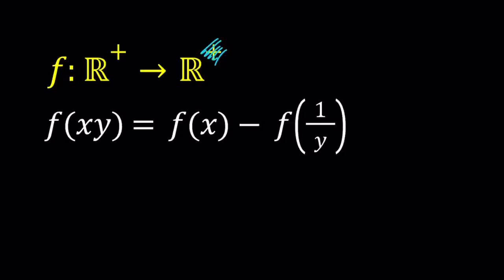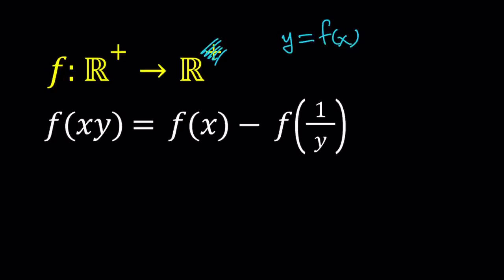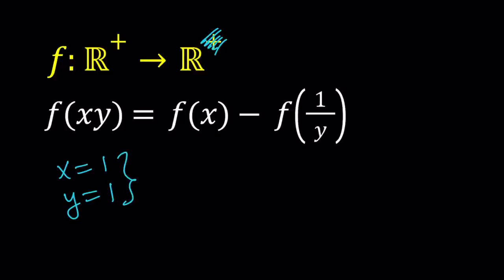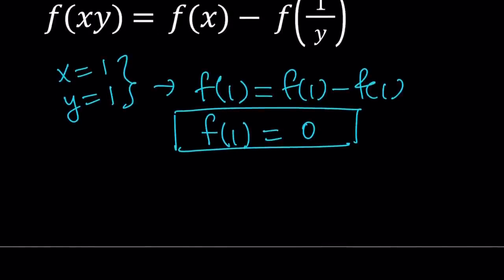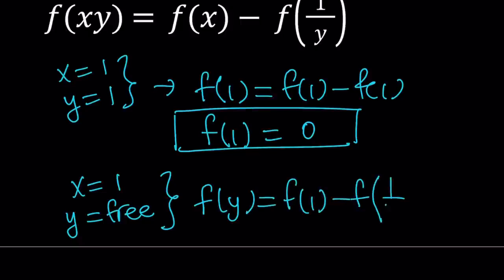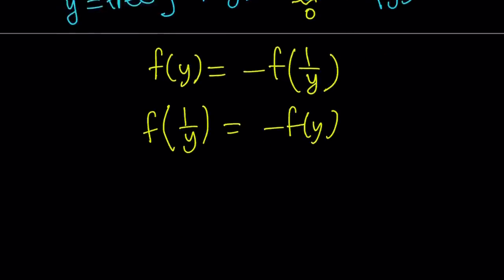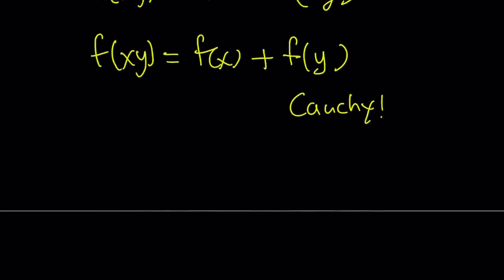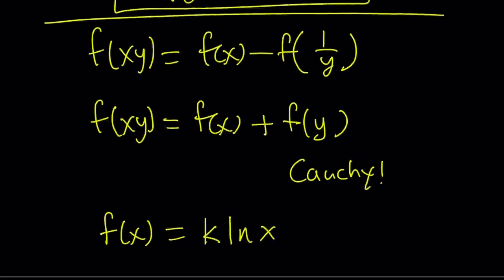A Nice Functional Equation